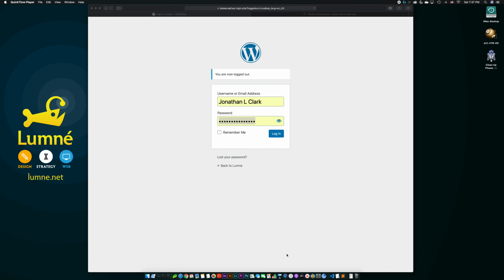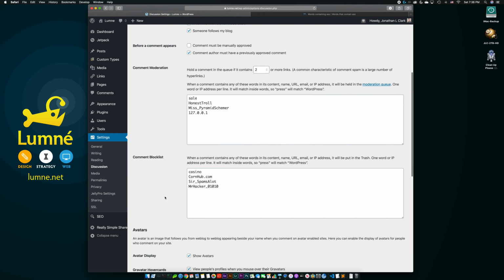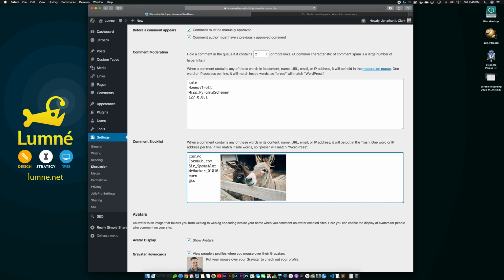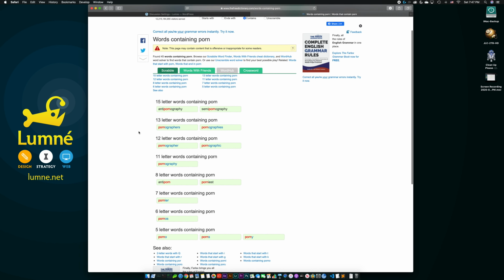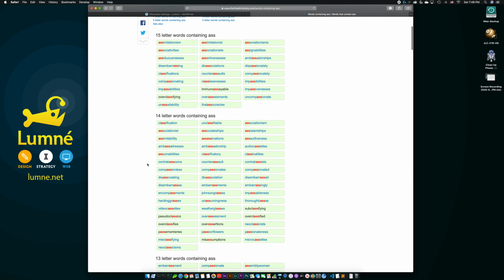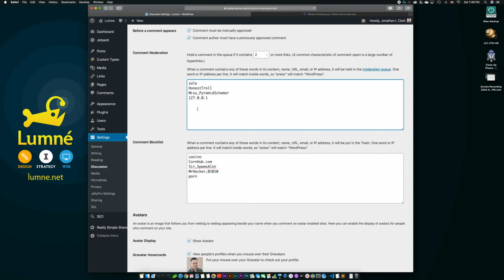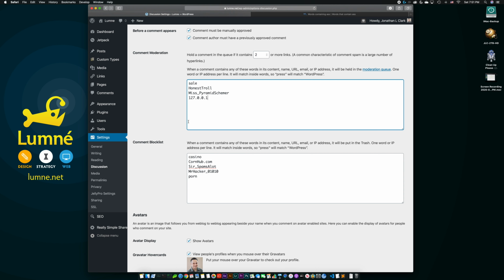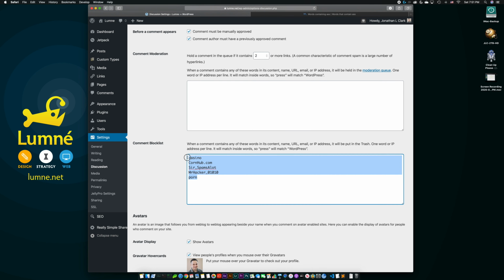How to Filter Comments by Keywords and IP Addresses - WordPress Comment Moderation (Part 2)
This tutorial shows you how to use keywords and IP addresses to filter WordPress comments into a moderation queue or automatically toss them into the trash. I also show how the comment moderation and blocklist have the potential to slow your website down when paired with curated blacklists that you can find online. While the ability to filter comments via keywords and IP addresses is an excellent tool, it is not the right tool for every job.

Wonder why my videos are so short? I am making them concise to help people who have the desire to learn but are short on time. I have found that small business owners, non-profit volunteers and part-time bloggers often fit into this category.

What I used to make this simple tutorial:
• 2019 27" iMac, 3.6 GHz 8-Core Intel Core i9, 128GB RAM, Radeon Pro Vega 48 for Graphics
• Quicktime to record the screen and audio
• Adobe Premier CC to edit and encode for YouTube